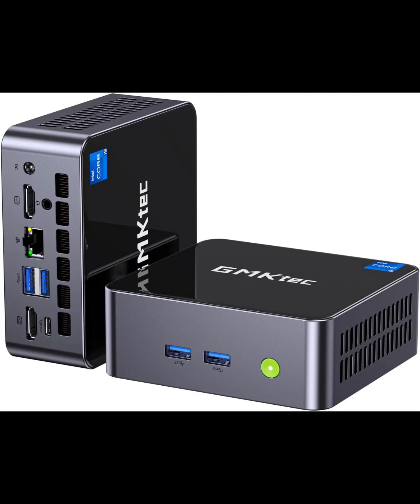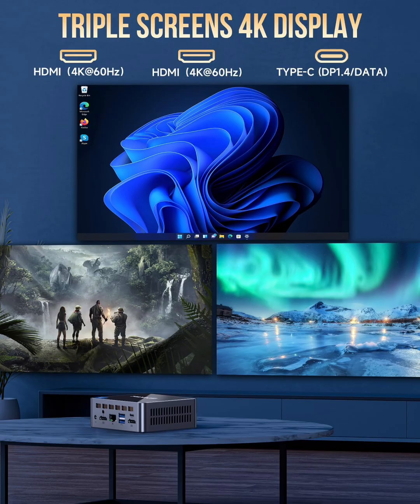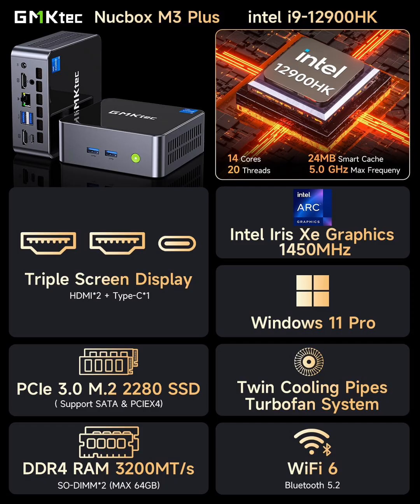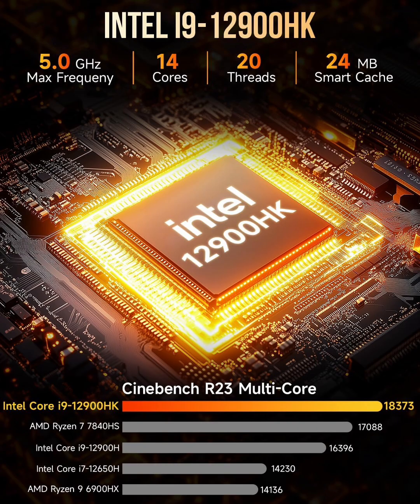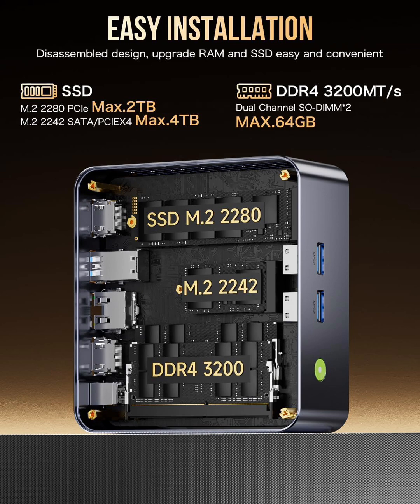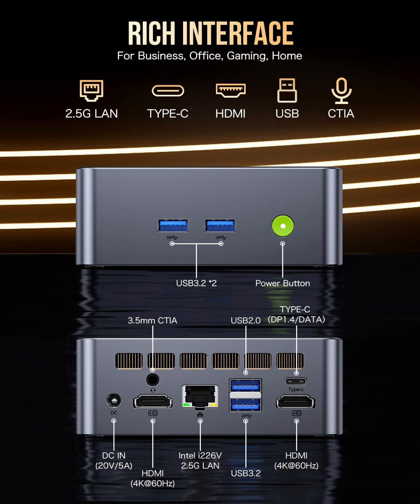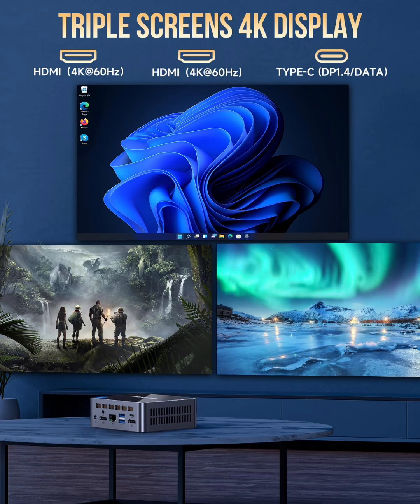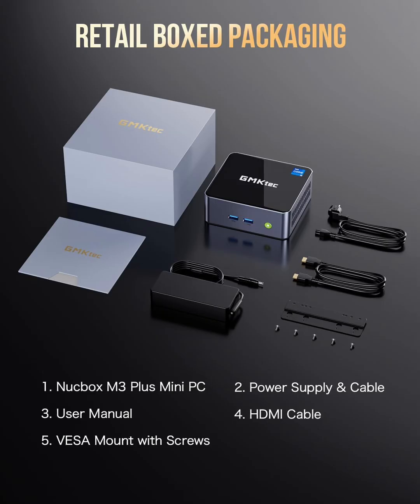Review: GMKtec M3 Plus Mini PC – i9 12900HK Power in a Tiny Package!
Check price

GMKtec M3 Plus Mini PC with Intel Core i9 12900HK(14C/20T up to 5.0 GHz), 32GB DDR4 RAM+1TB NVMe SSD, Windows 11 Pro Mini Desktop Computer Triple 4K Display, WiFi 6, BT5.2, USB-C

GMKtec M3 Plus Mini PC packs Intel Core i9 12900HK (14C/20T up to 5.0GHz), 32GB DDR4 RAM, and a 1TB NVMe SSD into a compact yet powerful desktop computer! With Windows 11 Pro, WiFi 6, Bluetooth 5.2, USB-C, and support for triple 4K displays, this mini powerhouse is perfect for work, content creation, and even gaming!

🔥 Key Features of GMKtec M3 Plus:
✔️ Intel Core i9 12900HK (14C/20T, up to 5.0GHz) – High-performance computing ⚡
✔️ 32GB DDR4 RAM + 1TB NVMe SSD – Fast multitasking & storage 🚀
✔️ Triple 4K Display Support – Perfect for productivity & entertainment 📺
✔️ WiFi 6 & Bluetooth 5.2 – Faster connectivity & seamless device pairing 🔗
✔️ USB-C, HDMI & Multiple Ports – Expandable & future-proofed

💡 Is this the best mini PC for your needs? Watch our full review & benchmark tests!